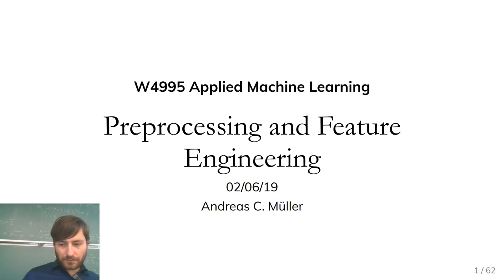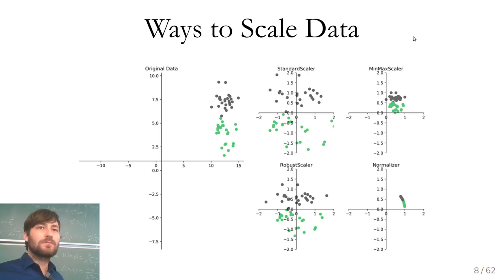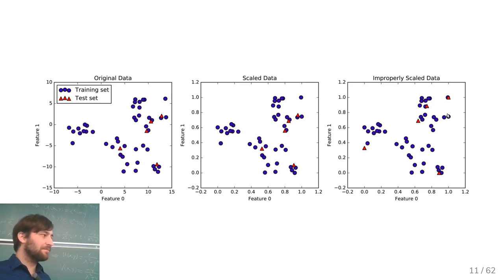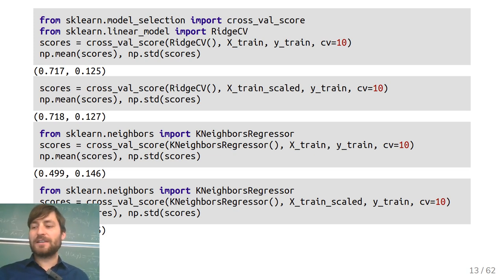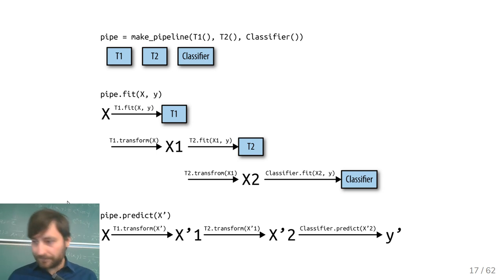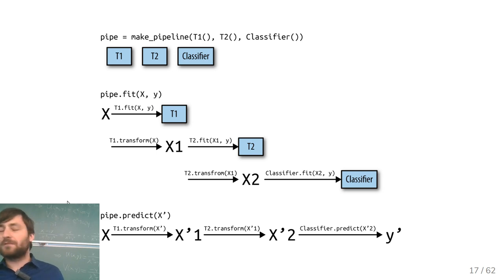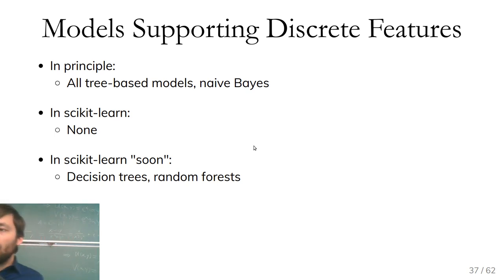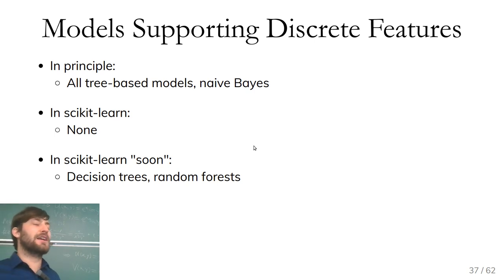Applied Machine Learning 2019 - Lecture 05 - Preprocessing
Preprocessing: Scaling, working with categorical data, feature distributions.
Working with Pipelines and ColumnTransformer in scikit-learn